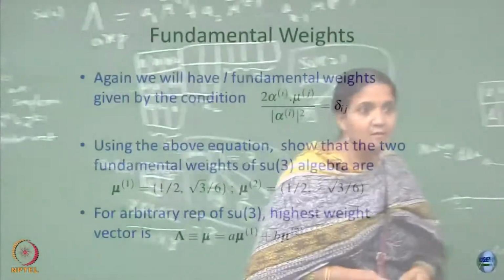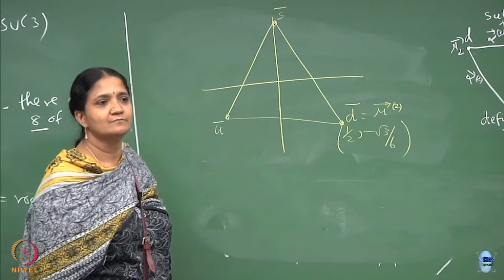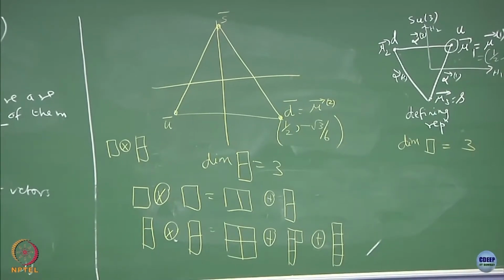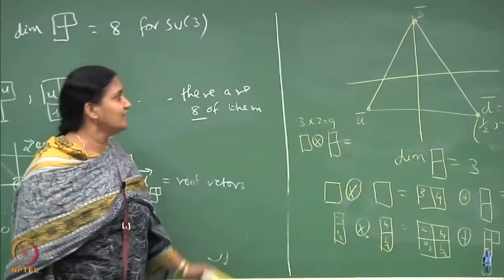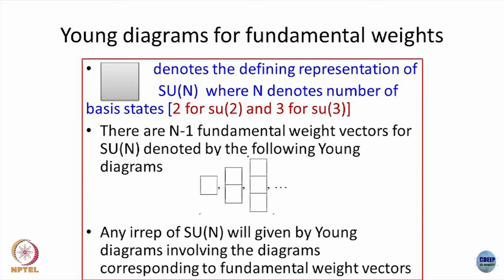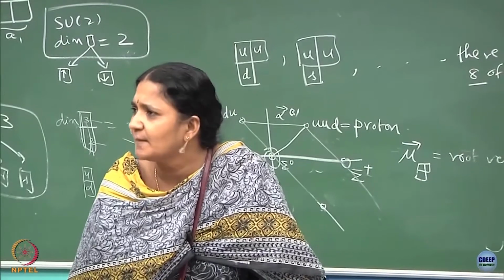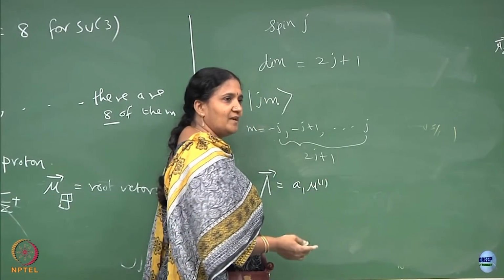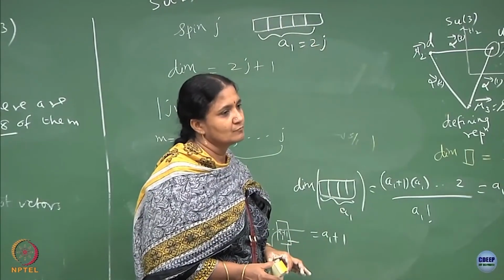Young diagrams and tensor products